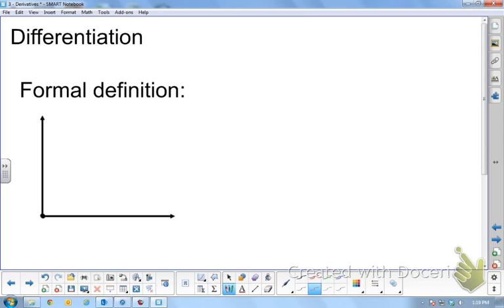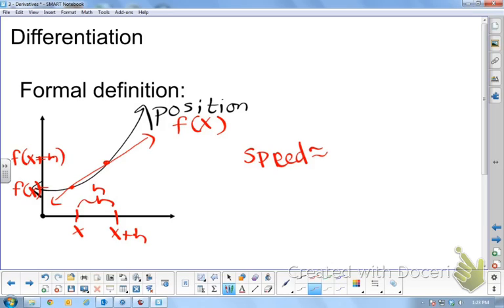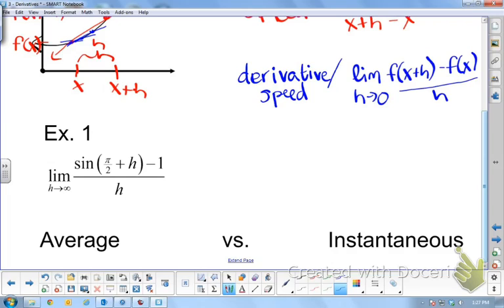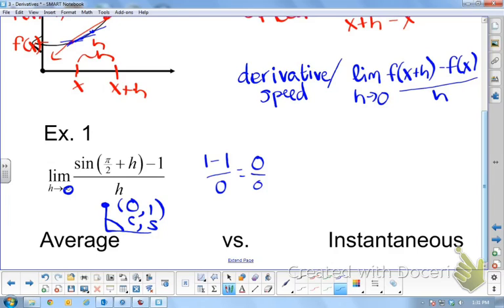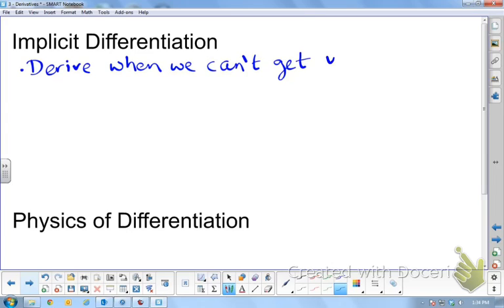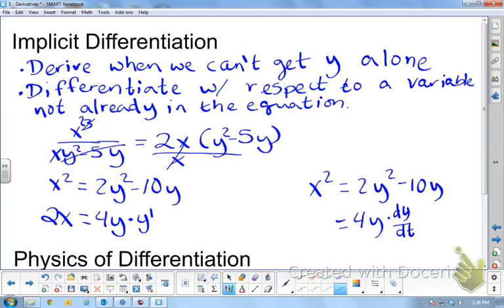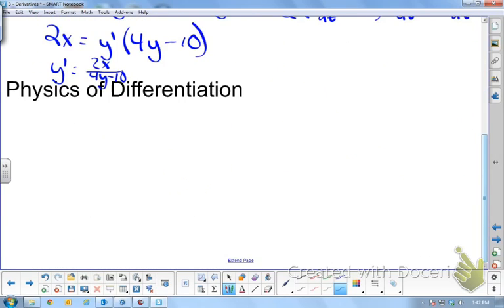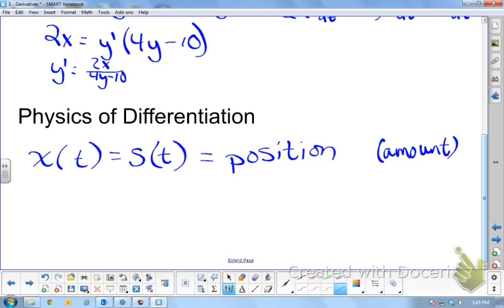ap review day 1